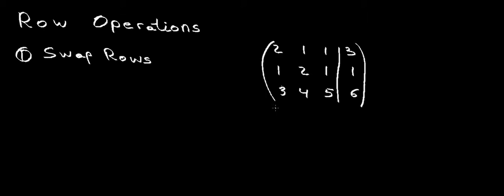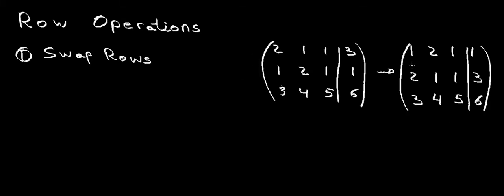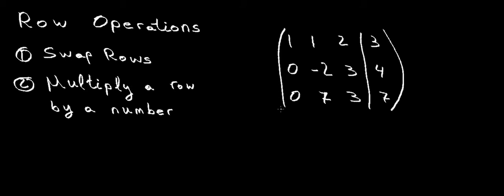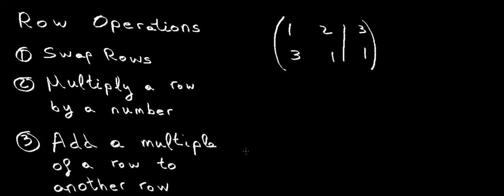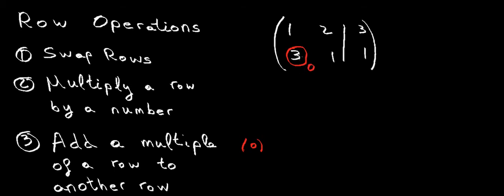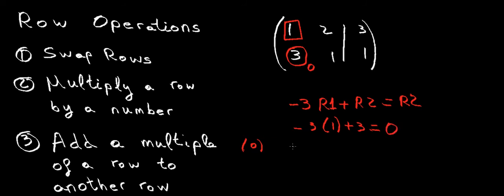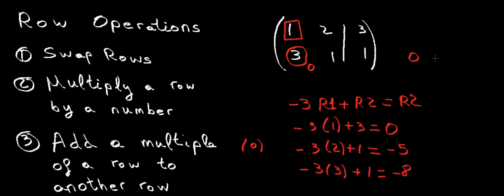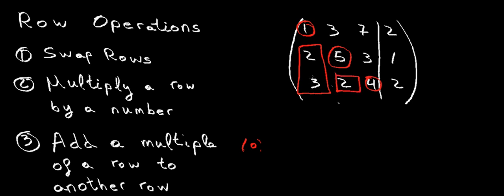Row operations for Gaussian Elimination